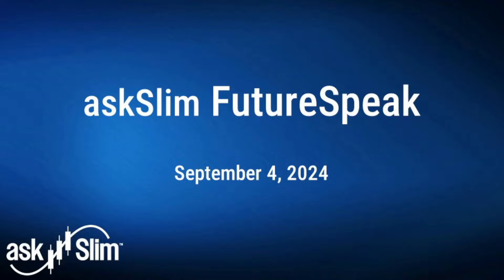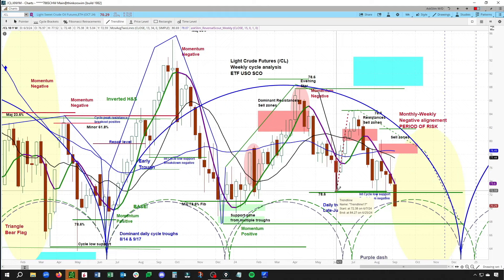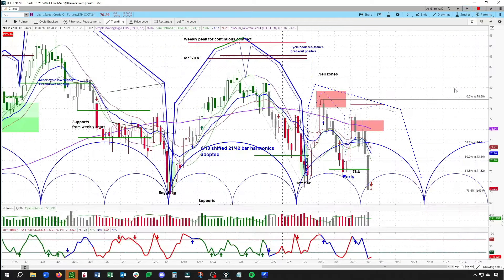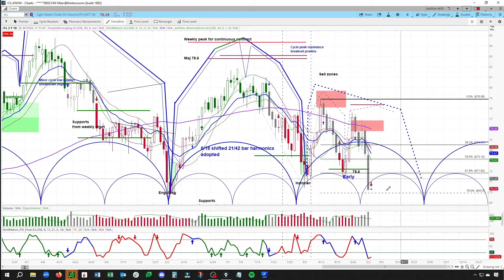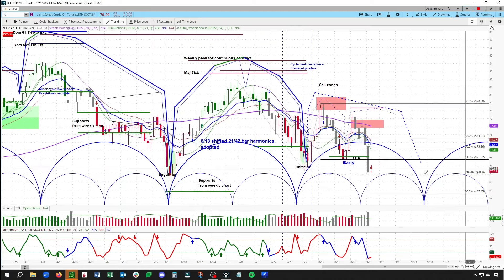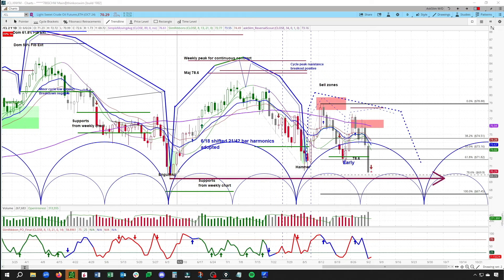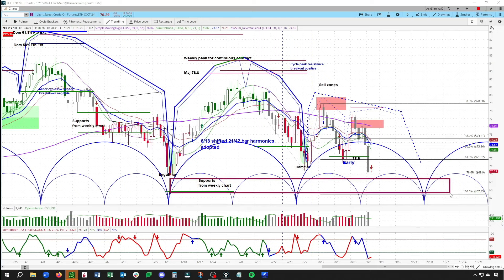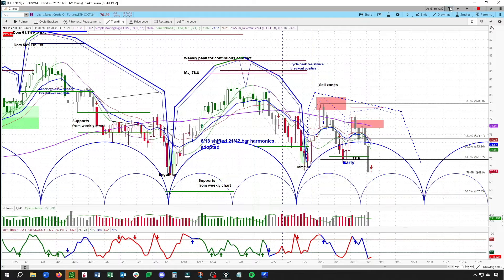Crude Oil Futures Market | Price Projections & Timing | Weekly & Daily Cycle & Chart Analysis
Enjoy a clip from the latest episode of askSlim FutureSpeak.  See as Arvi uses the askSlim methodology to analyze Light Crude Futures.